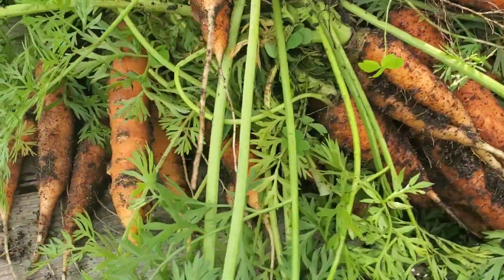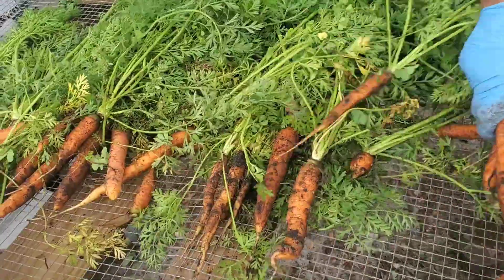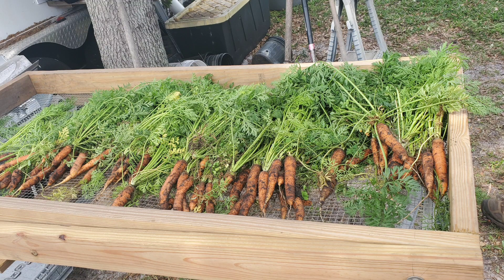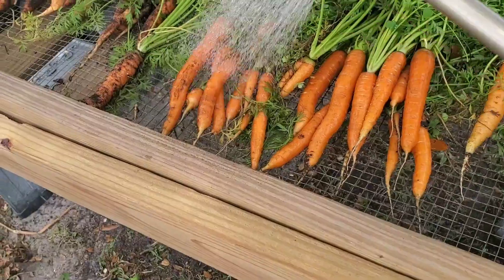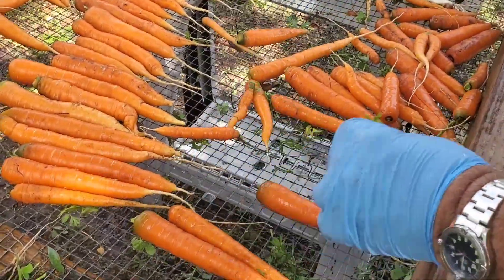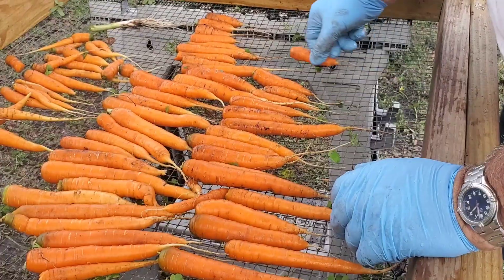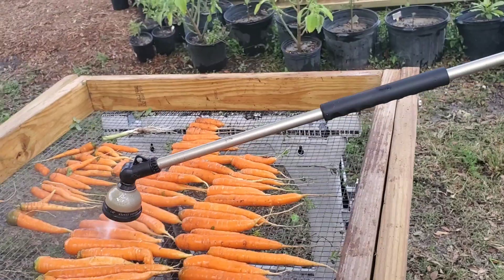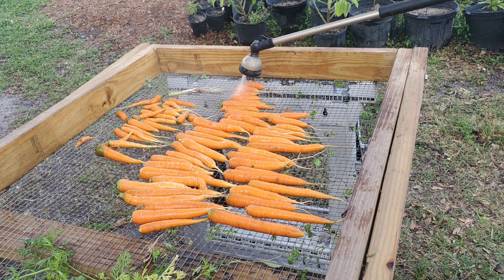HARVESTING CARROTS!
This is the last of our scarlet nantes carrots. The summer heat is here, so it's time for a break. We'll plant more carrots in our fall garden!